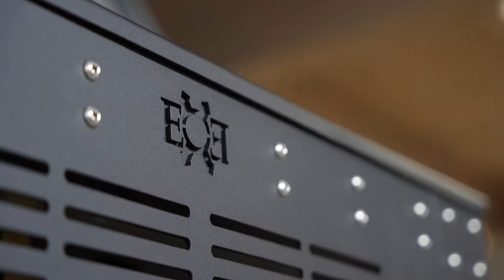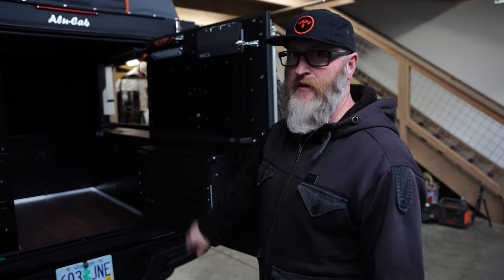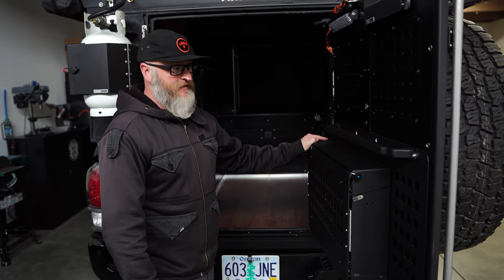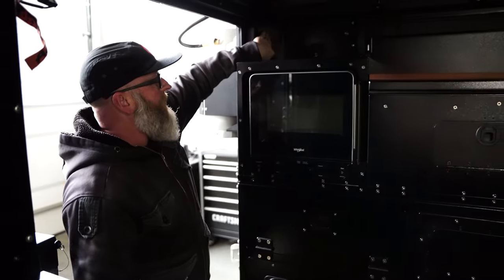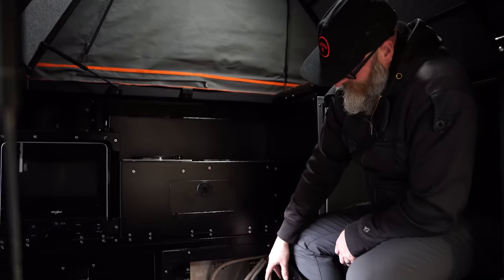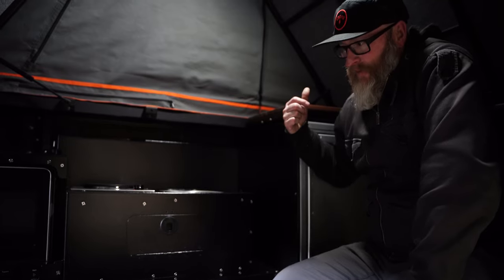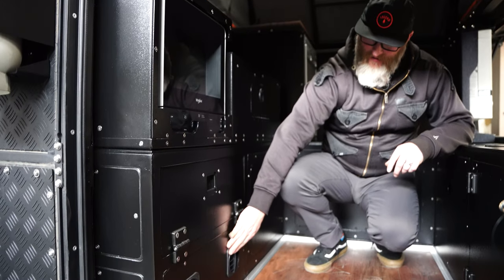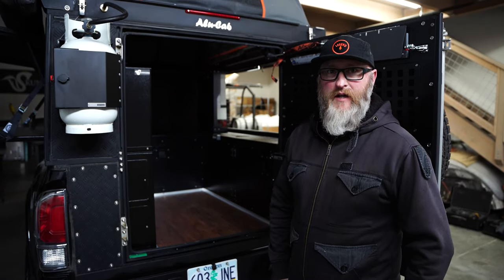Custom Off Road Camper Interior Build by Expedition Essentials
Curious about what goes into one of our custom interior builds: check out the details and features on this customer buildout done to the T on a 3rd Gen Toyota Tacoma Longbed equipped with an Alu Cab Canopy Camper. You would be surprised at the amenities you can actually have while camping and exploring offroad.